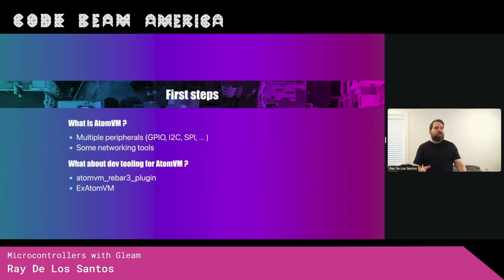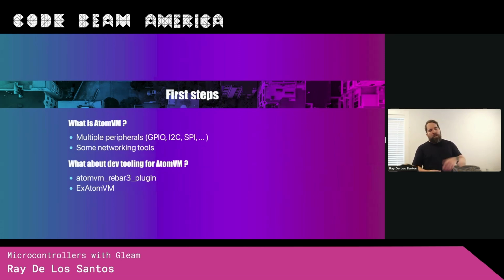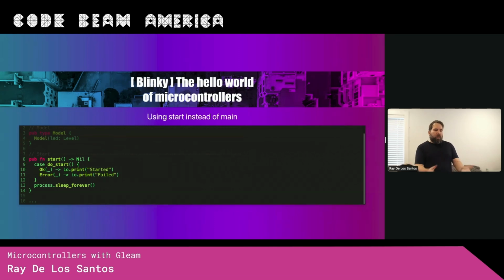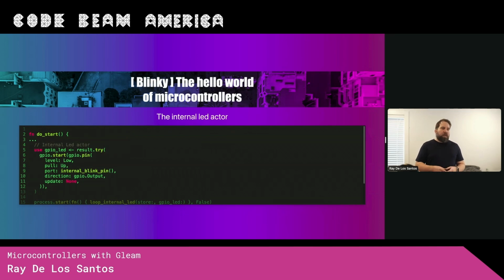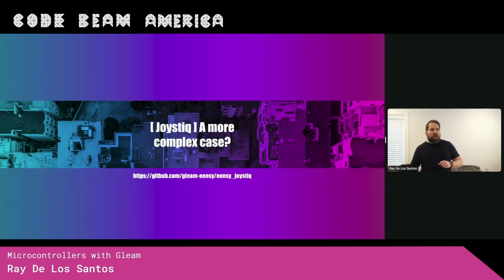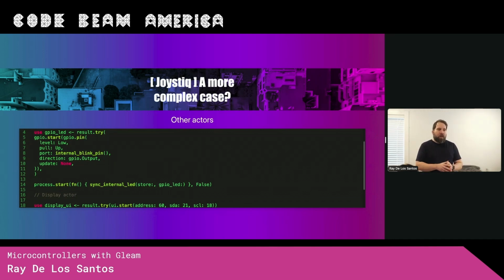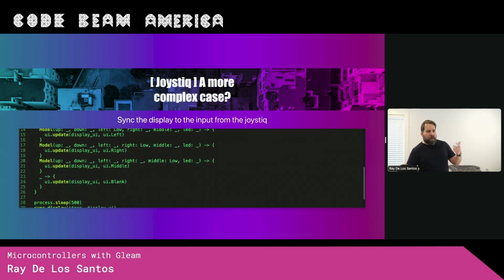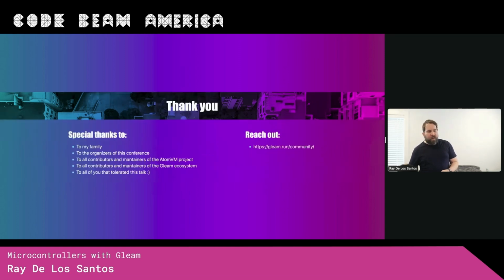Microcontrollers with Gleam - Ray De Los Santos | Code BEAM America 2025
✨ This talk was recorded at Code BEAM America in March 2025 ✨

Abstract:

An overview of my journey learning Gleam, Erlang and AtomVM for creating a Micro-controller framework for ESP32 and Raspberry PICO devices. This talk will discuss the tools and knowledge acquired while achieving the completion of embedded hobby prototypes under the new framework. For demonstrating the developer experience we’re going to give an overview of the tools created and simple code examples.

OBJECTIVES:

This talk aspire to give an overview on the process to learn Gleam while working on a medium open source project that is a framework for micro-controller/embedded programming.
Also it should give an idea of the challenges using the “young” Gleam ecosystem and how running the exported BEAM VM files compares against other more known paths, like system programming languages (rust, C/C++) or Python for embedded devices.
AUDIENCE: The talk should be a good match for people who has none or minimum knowledge of embedded/micro-controllers devices and are interested on using a type system language that runs in the BEAM VM on energy efficient devices.